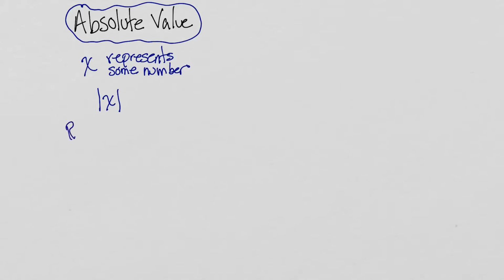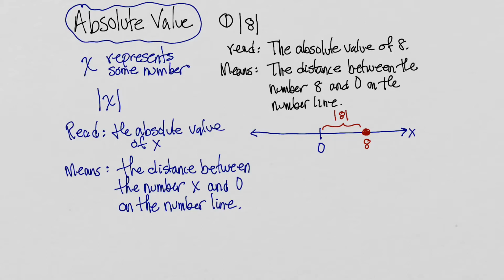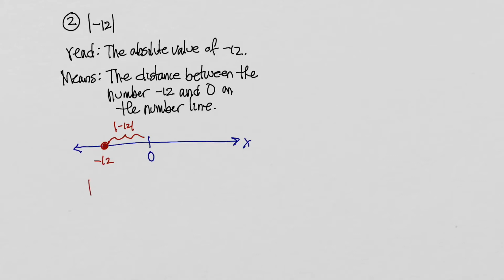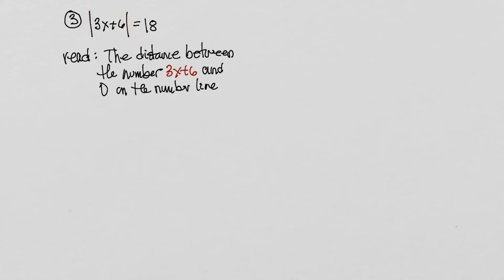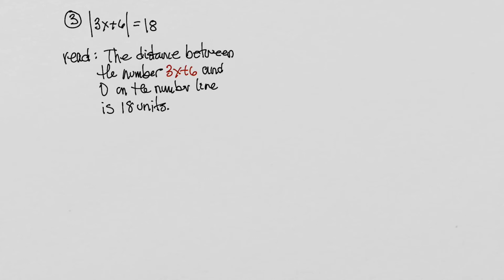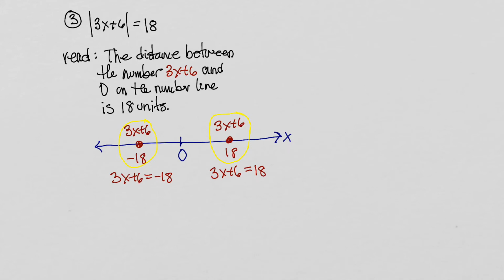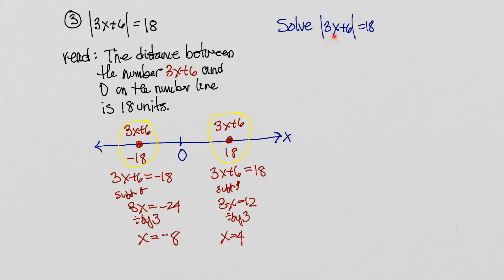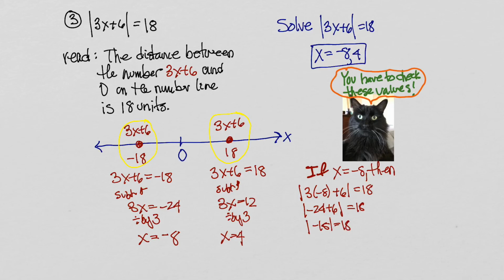Section 8.4, Absolute Value